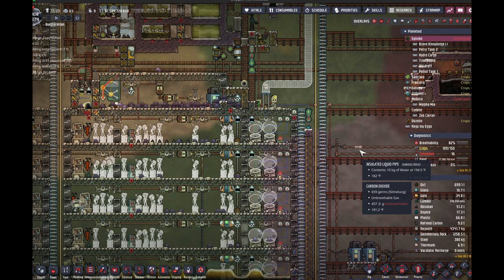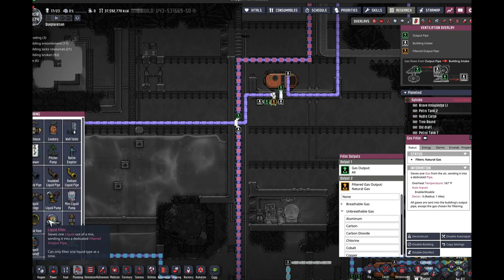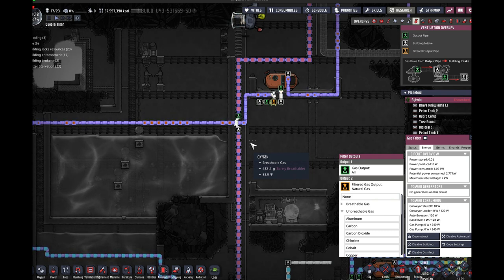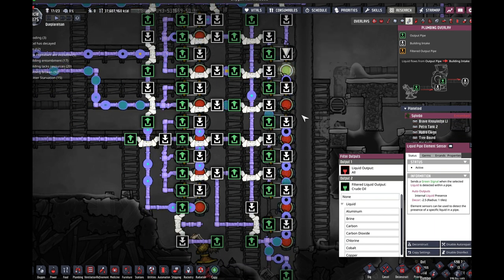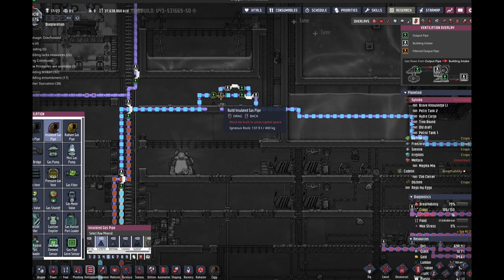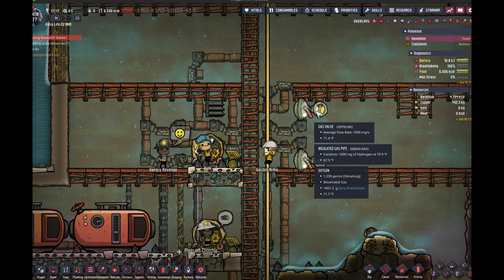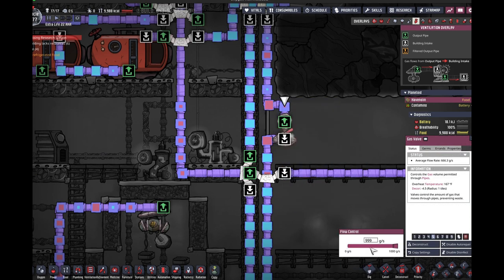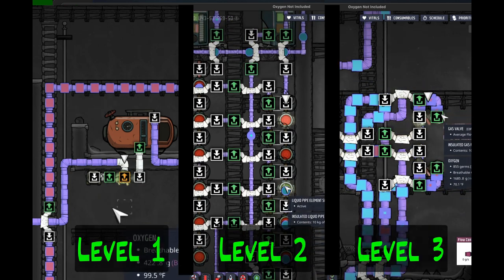Filtering in ONI - Three Levels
In this first episode of "Three Levels", i showcase three different ways to filter gas/liquid/solids (beginner, intermediate, and advanced) and discuss the pros/cons of each.

0:00 - Introduction
1:41 - Level 1: Stock filter buildings
3:24 - Level 2: Automation
7:47 - Level 3: Powerless filtering

Support me in my various endeavors:

-  @nienteForte   - my new music concert series